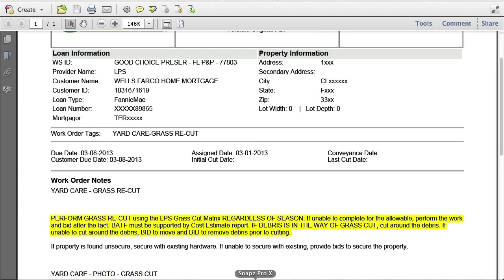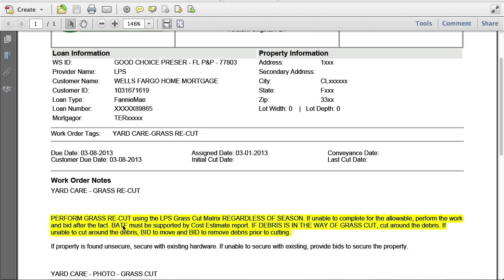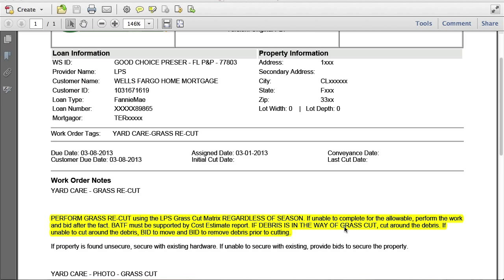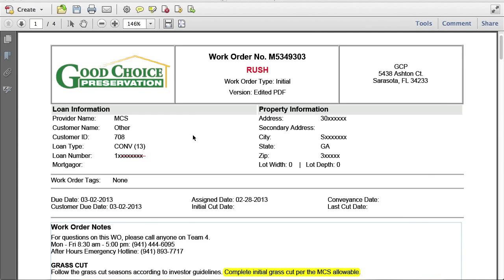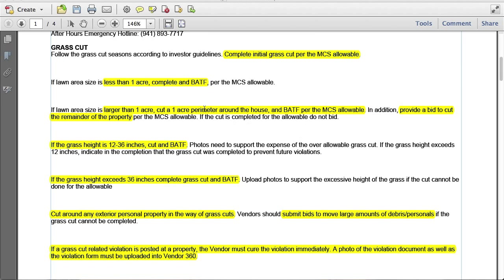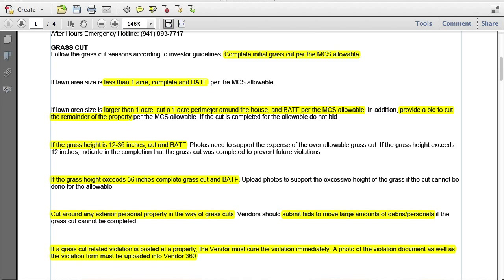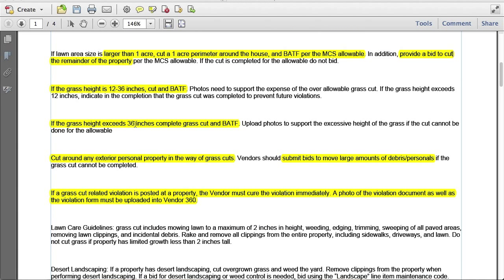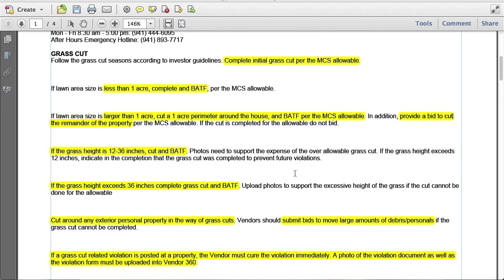Screenshots of Grass Cut orders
This video will show you the best way to deal with grass cuts.  Included topics are pictures, BATF (Bid after the fact), debris in the way of the grass cut, bidding shrubs, bushes, and trees, and more.